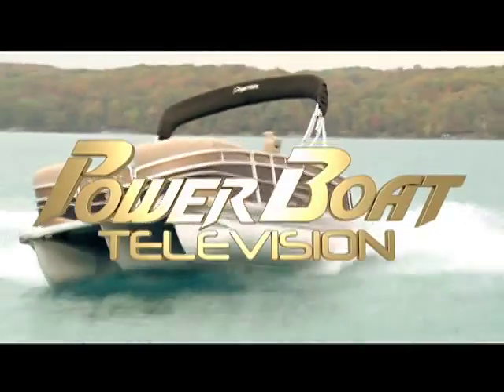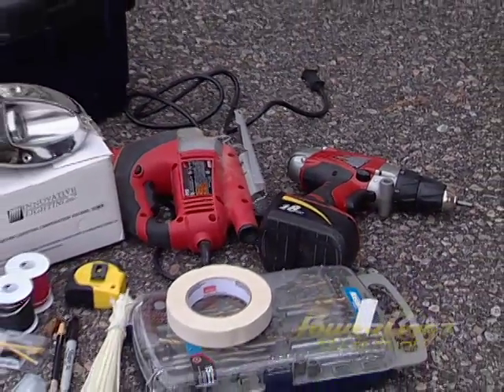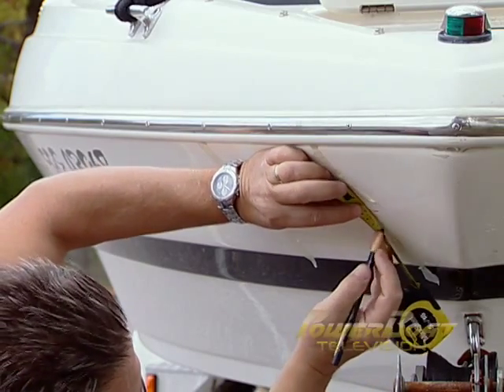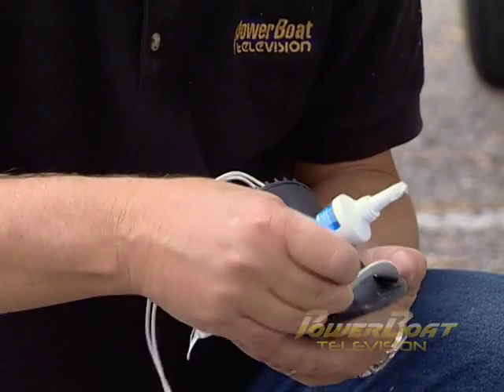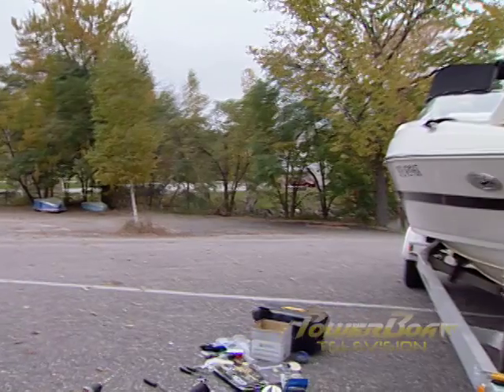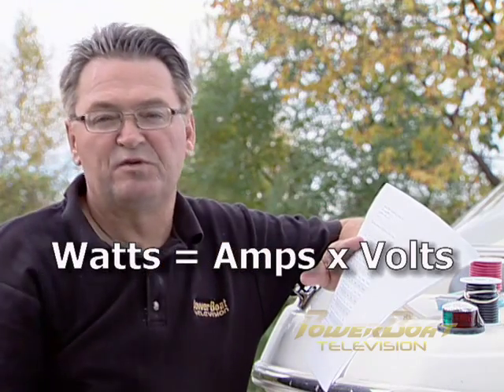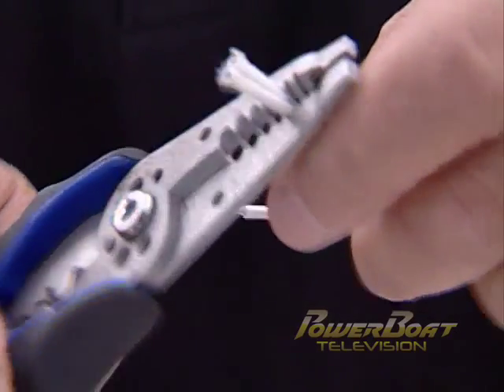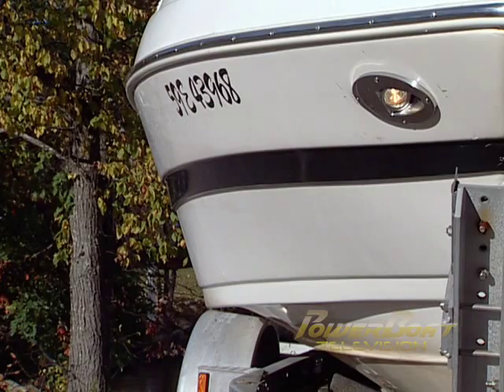How To Install Docking Lights - PowerBoat TV